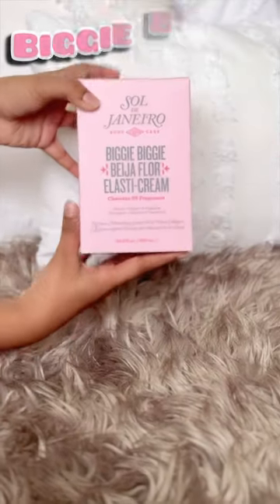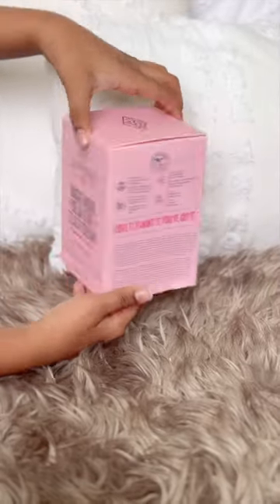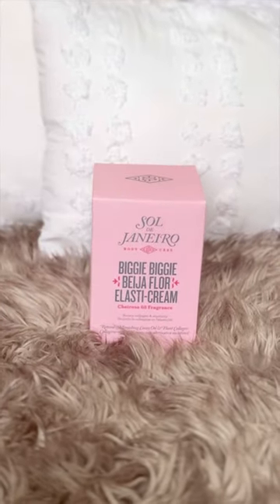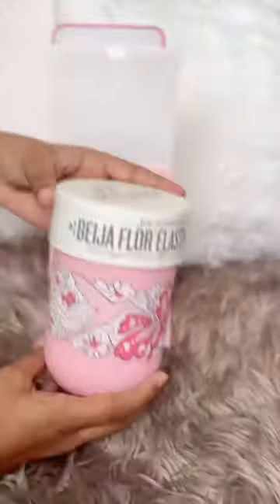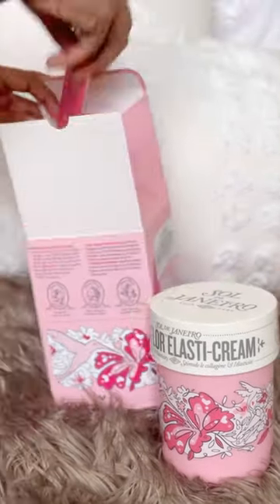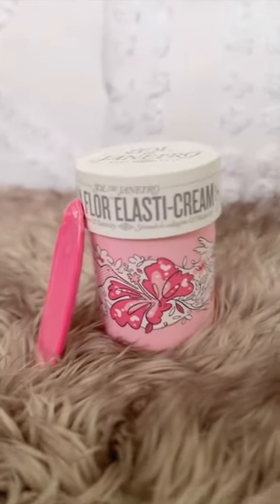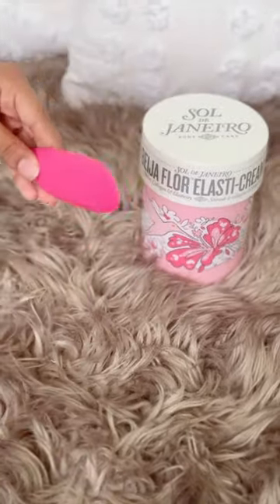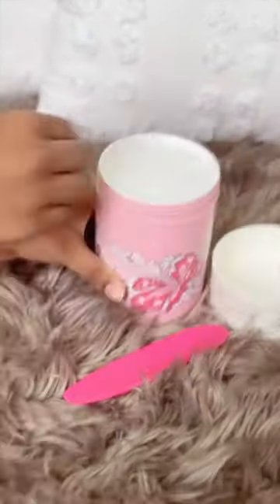Biggie Biggie Beija Flora Elasti-cream